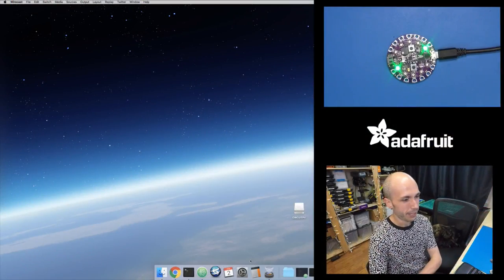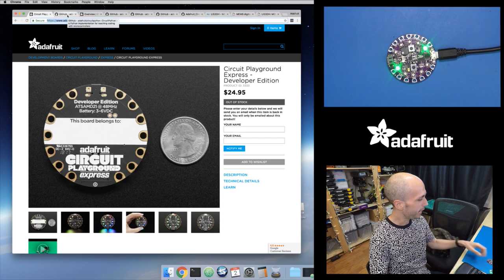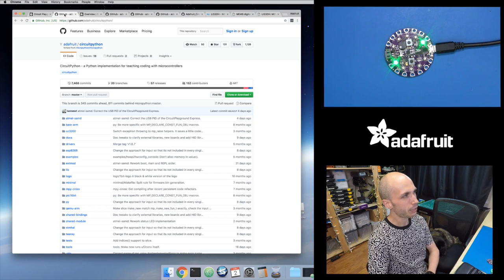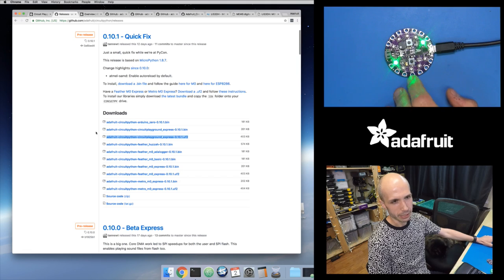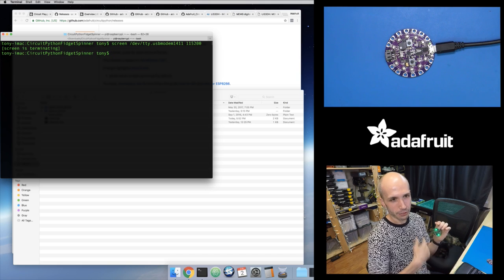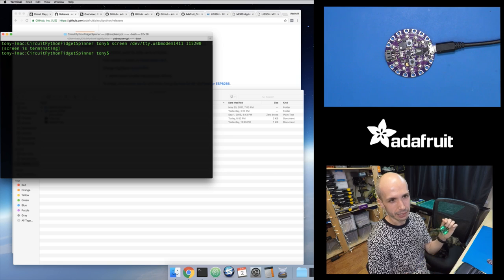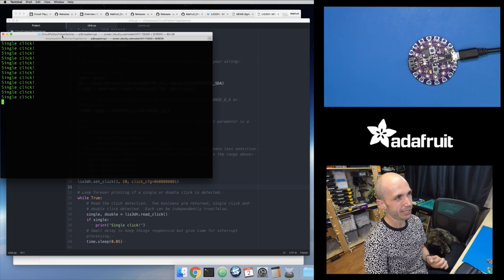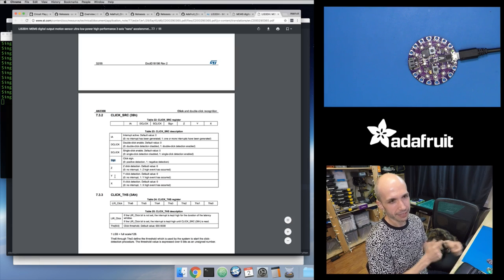Circuit Playground Express & CircuitPython digital fidget spinner with Tony D!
showing how to build a Python-powered digital fidget spinner with Circuit Playground Express & CircuitPython.  Followup to the first video building an Arduino-powered digital fidget spinner

- CircuitPython fidget spinner code (final example using sign and FIFO buffer magnitude)

Acknowledgements:
- Intro shuttle footage: NASA
- Intro fonts: Typodermic
- Intro inspiration: Mr. Wizards's World
- Matrix background: cool-retro-term & cmatrix